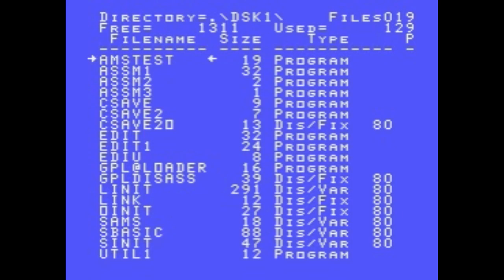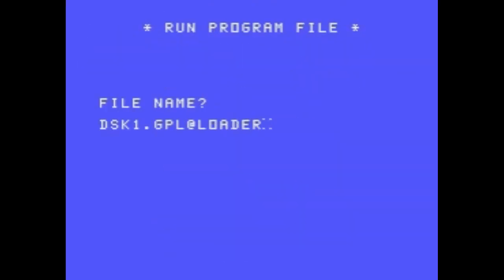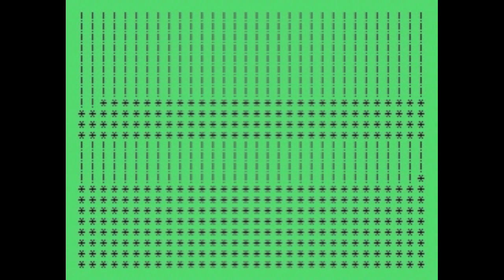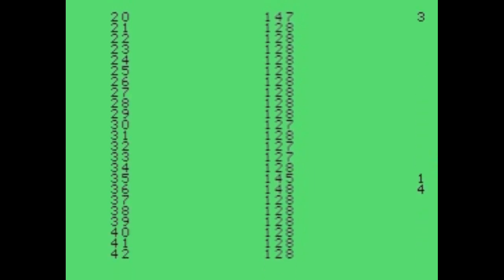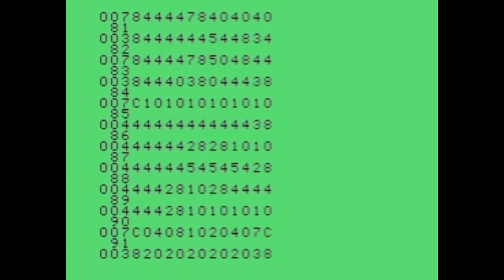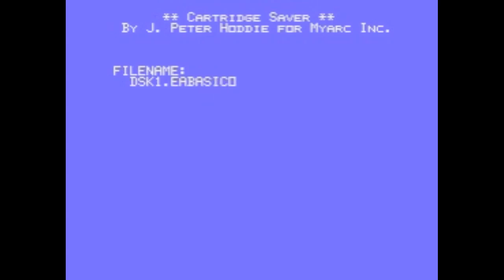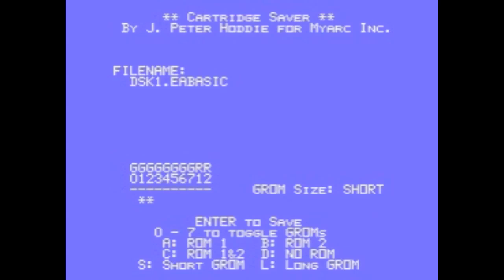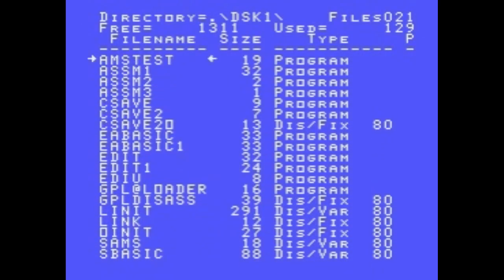REABASIC.mov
Editor Assembler BASIC routines put in TI Basic with out a EA Module needed.
Source code, Assembler, GPL Loader and GRAM Save routine included.
AtariAge has the files to download under TI99/4A forums.